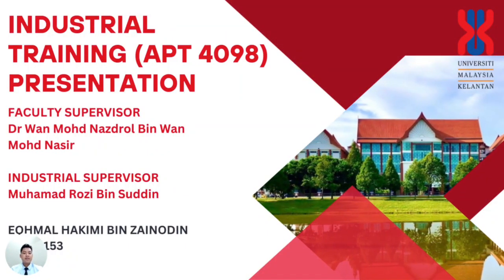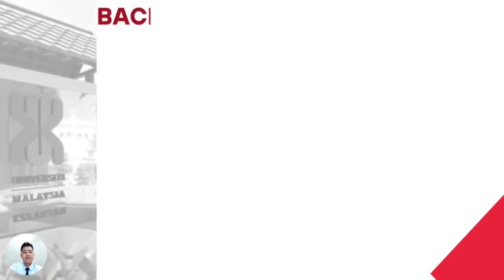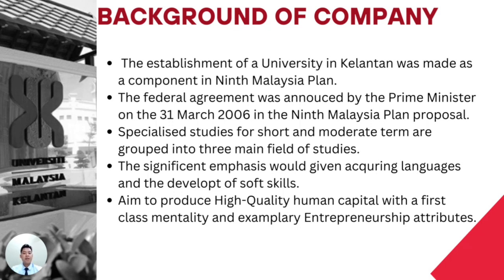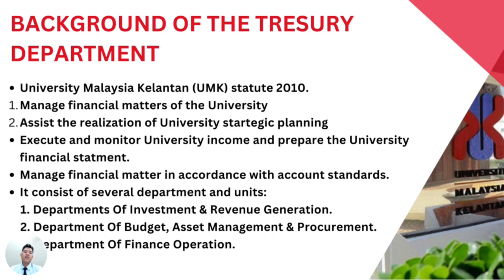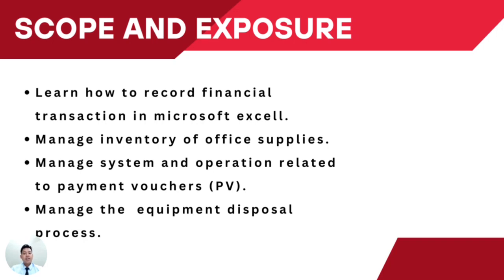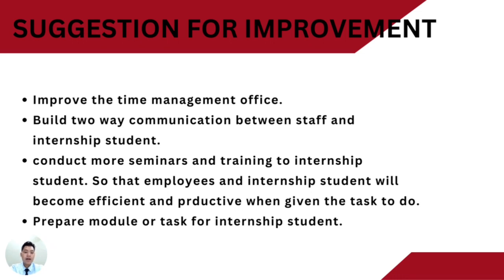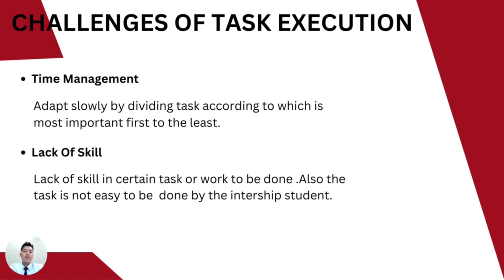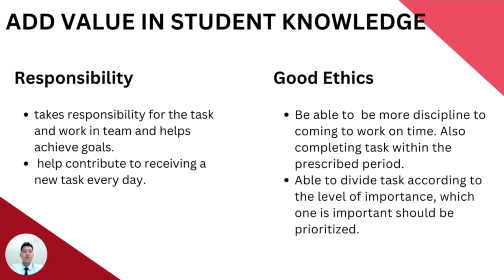INDUSTRIAL TRAINING (APT 4098) PRESENTATION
Presentation video